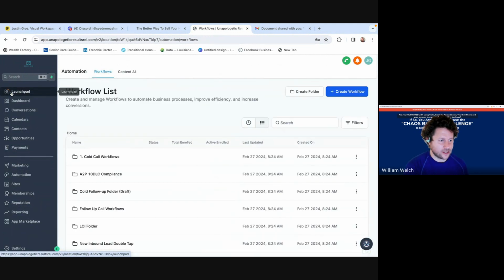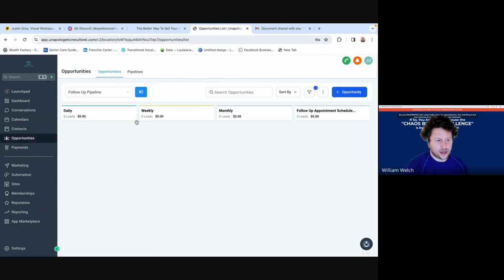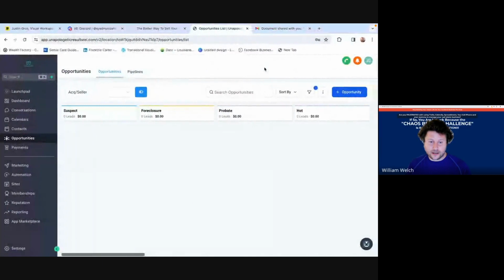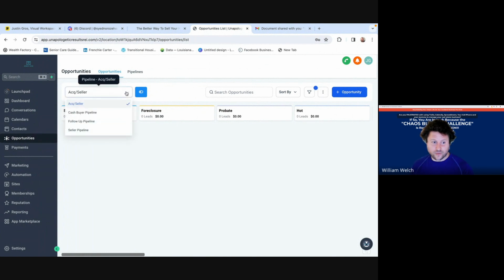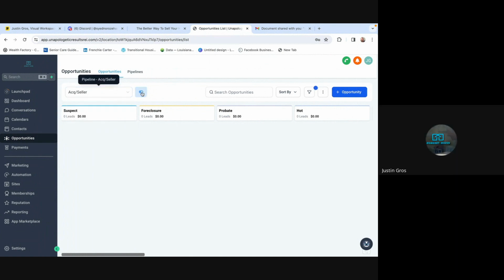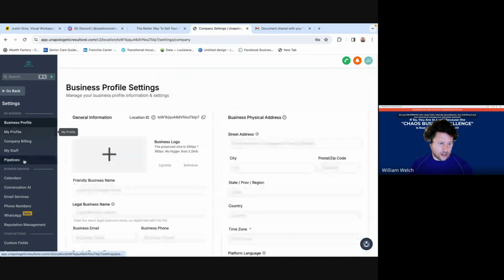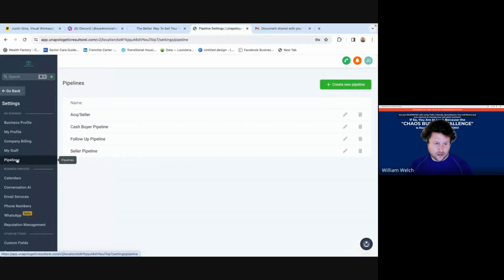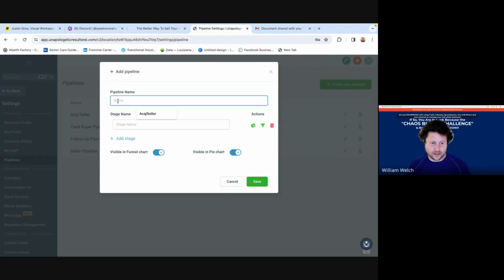Building CRMs for SUBTO: Built a Free Door Knocking CRM. Is switching to GHL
3 steps to Go High Level Success as Real Estate Investor

2.

3. Step 3: Import The GHL Prebuilt REI System For The REI Connector Formula